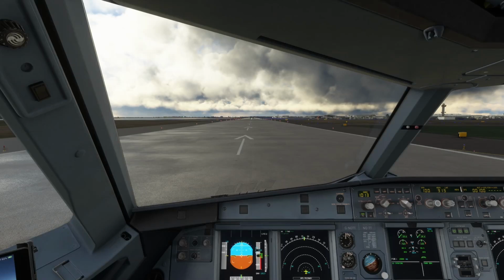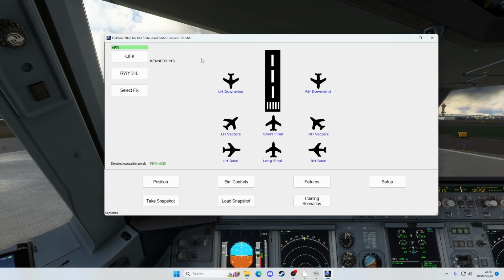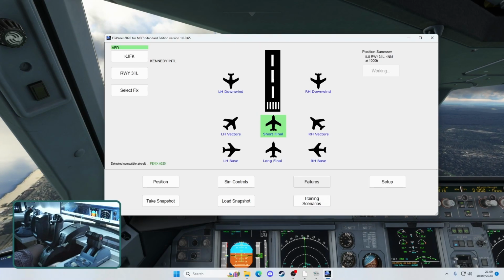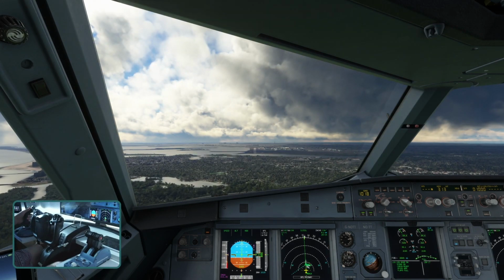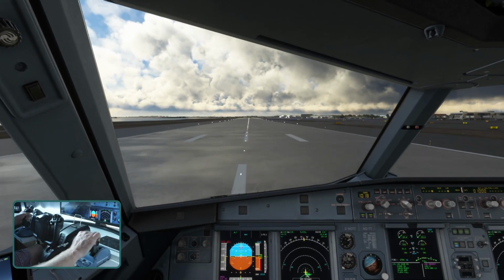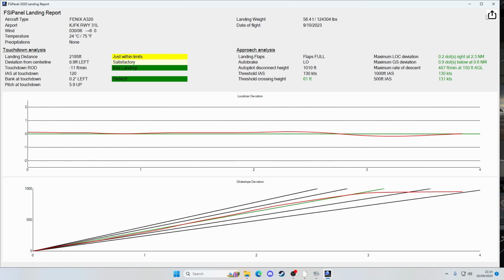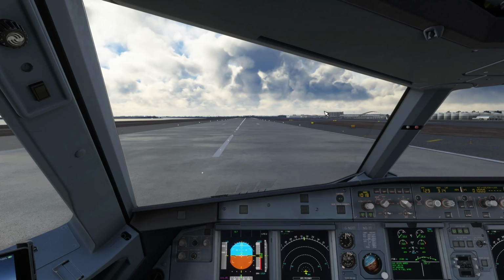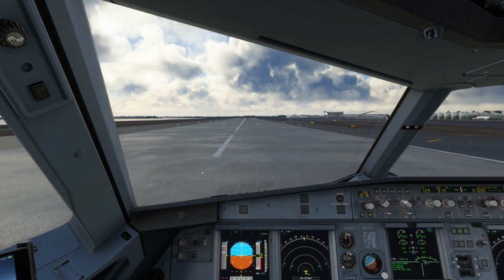FSiPanel - The Ultimate Landing Practice Tool for MSFS 2020 - Works with Fenix A320 & PMDG 737!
Today we’re checking our FSiPanel, a fantastic tool to help you practice your landings, which I’m finding especially useful with the Fenix Airbus A320 and PMDG Boeing 737. These study level airliners are complex machines which can make it a struggle to rapidly practice your approaches and landings due to the configuration they require ahead of landing to ensure a realistic experience.

FSiPanel aims to help with this and has allowed me to effortlessly put in many practice landings to hone my skills as I explore this incredible aircraft after so long in the FBW A32NX.

It is a paid for app, if you’d like to learn more, their website is linked below:

I use the “Thrustmaster TCA Sidestick Airbus Edition” joystick when I fly Airbus and the "Thrustmaster TCA Yoke Boeing Editing" when I'm flying Boeing, or anything that uses a yoke, along with the “Thrustmaster TCA QUADRANT AIRBUS Edition” throttle quadrant with a set of Logitech Flight Rudder Pedals.

▼ My PC System Specs ▼

CPU: AMD 5600X
GPU: Nvidia 3070 (Gigabyte Eagle OC)
RAM: 32GB Corsair Vengeance RGB 3600 CL16
Motherboard: MSI B550-A Pro
SSD: 1TB Samsung 980 Pro
PSU: Seasonic S12iii 650w
Case: NZXT H510